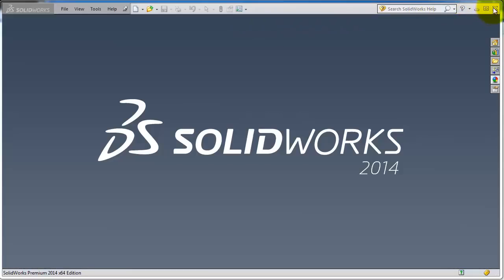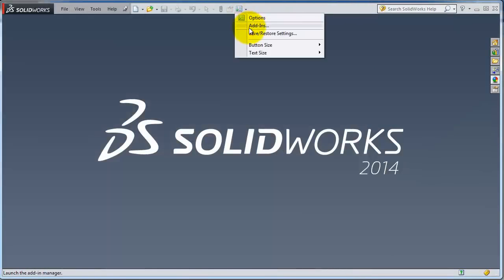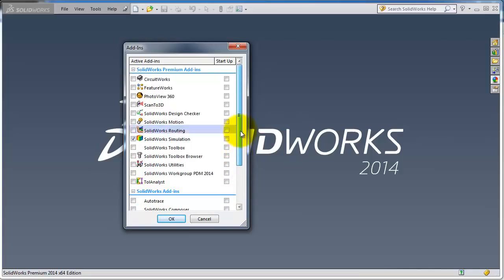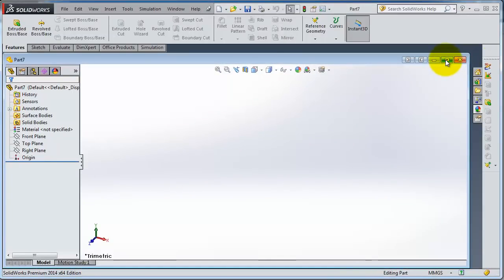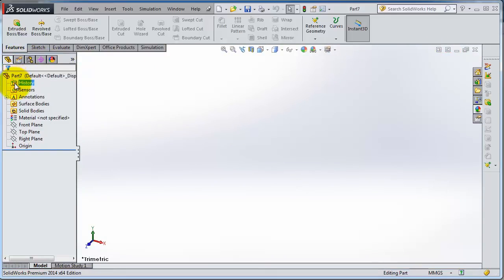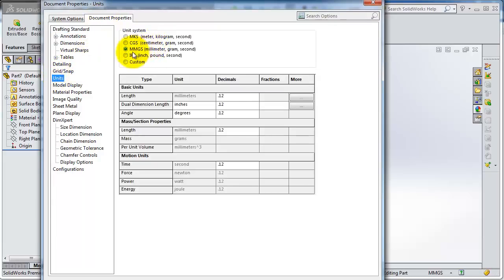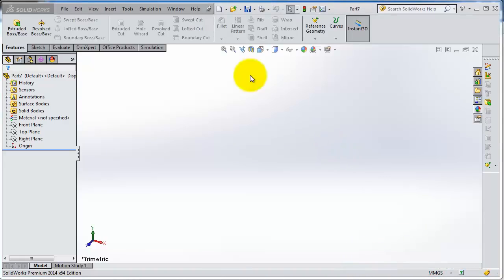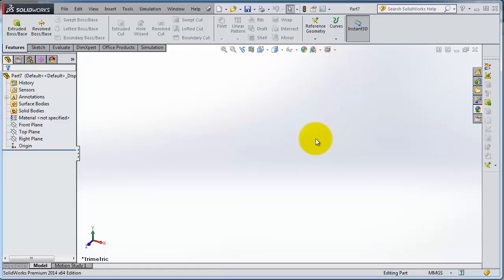SolidWorks 2014 Tutorial 1 Interface, Add ins, New Part, Options , Units HD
FOR PRACTICE ONLY